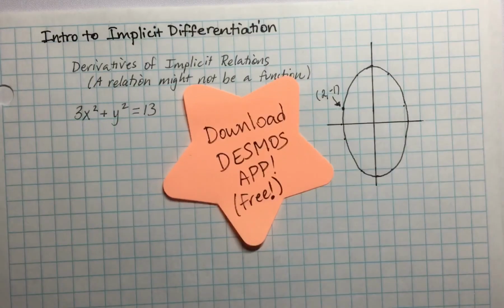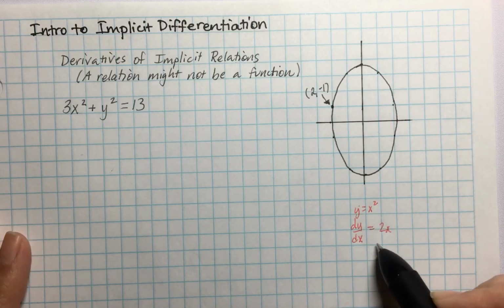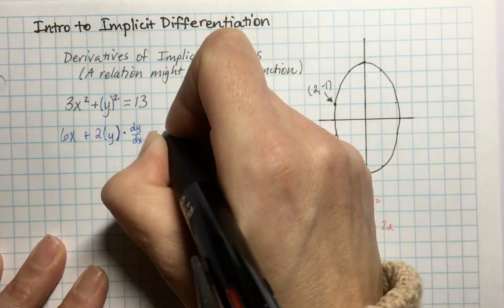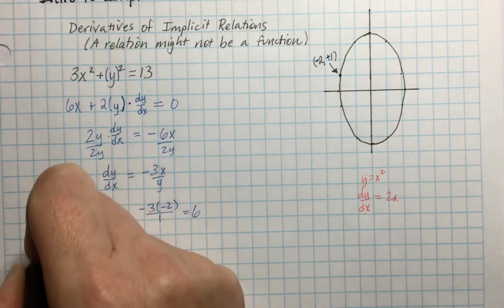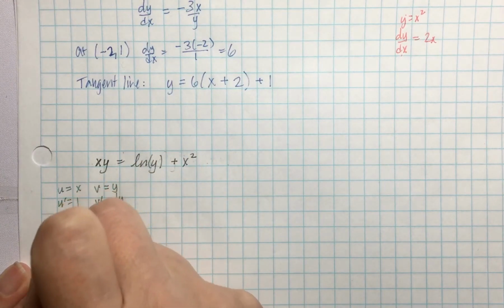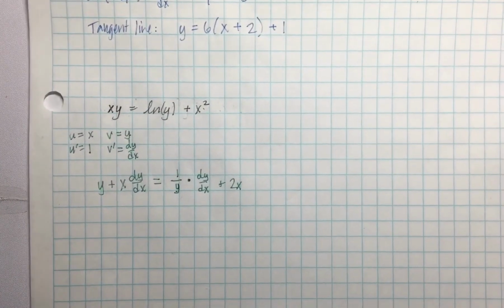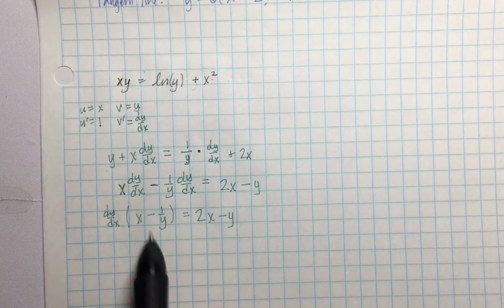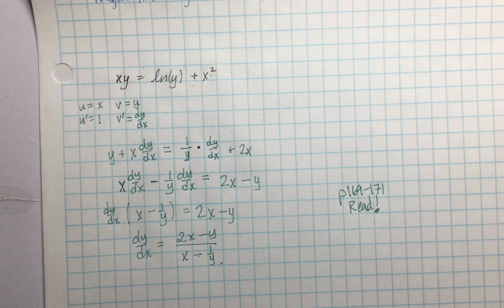4-8 Intro to Implicit Differentiation